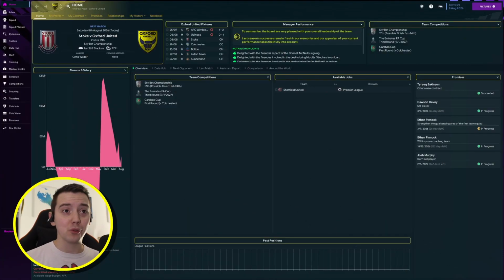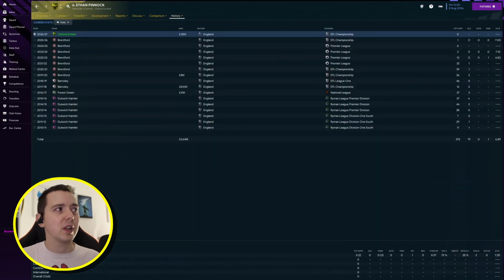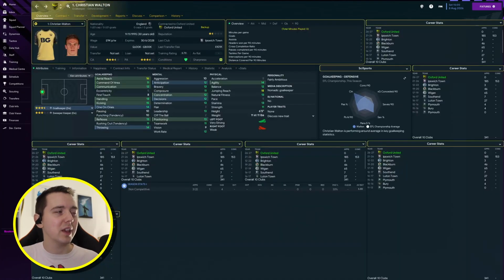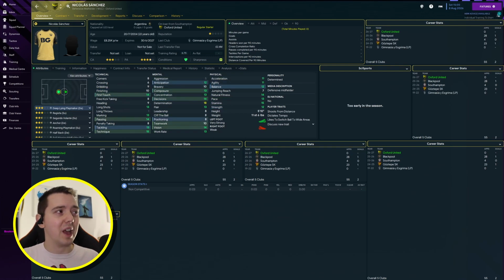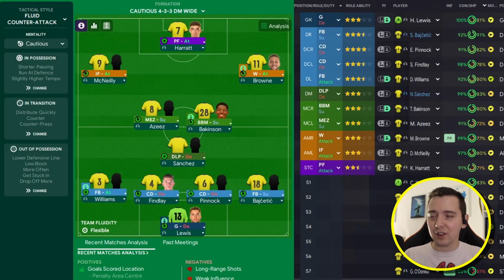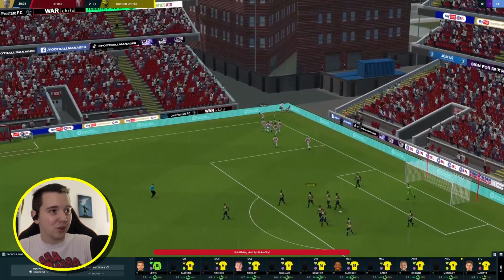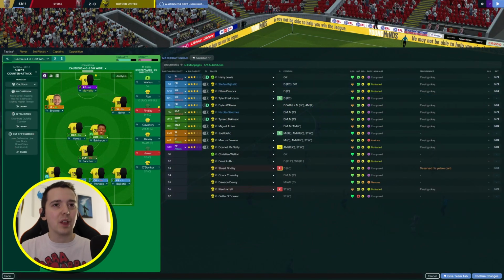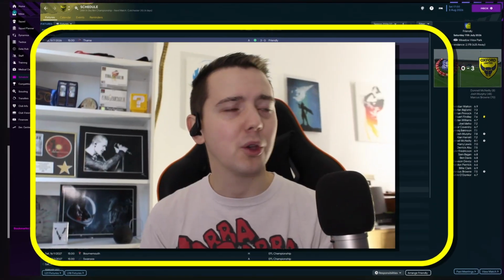TRANSFERS & REALITY CHECK | Oxford United FC | Episode 7 | Football Manager 2023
I release Football Manager and F1 Manager videos, usually every day Monday to Friday and weekends where I can!